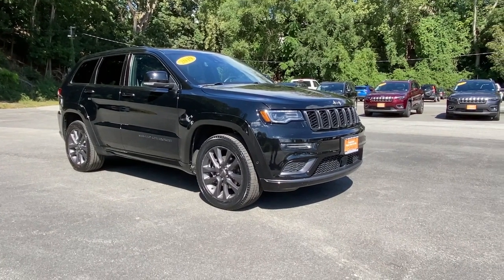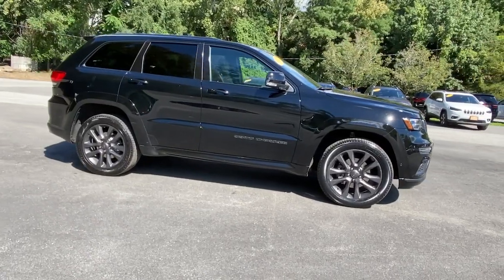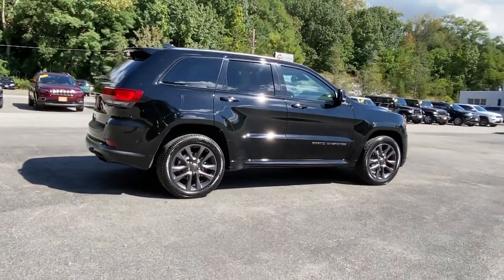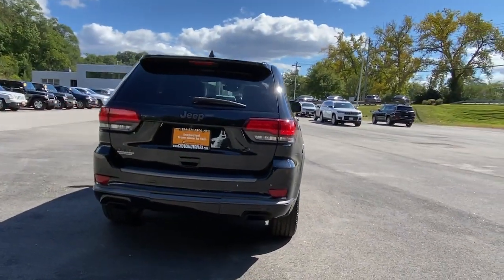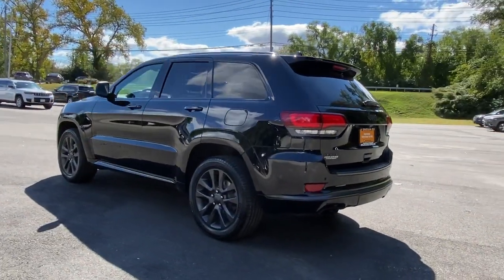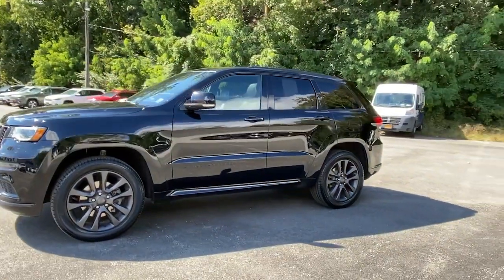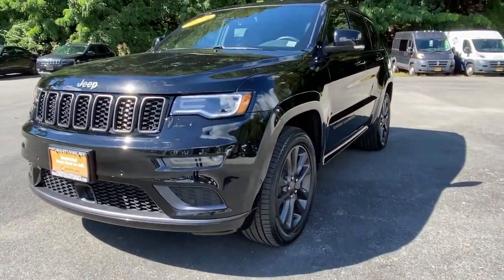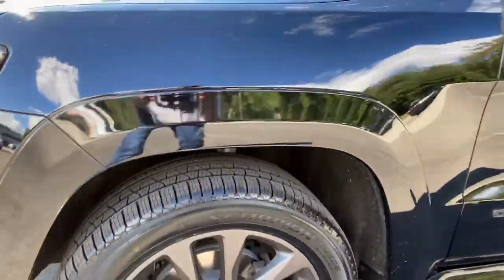2019 Jeep Grand Cherokee Cortlandt Manor, Croton on Hudson, Ossining, Briarcliff, Peekskill 1168209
Diamond Black Crystal Pearlcoat Used 2019 Jeep Grand Cherokee available in Croton, New York  at Croton Auto Park. Servicing the Cortlandt Manor, Croton on Hudson, Ossining, Briarcliff,  Peekskill, NY area.
2019 Jeep Grand Cherokee High Altitude - Stock#: 1168209 - VIN#: 1C4RJFCG1KC642583

ENGINE: 3.6L V6 24V VVT UPG I W/ESS  (STD),DIAMOND BLACK CRYSTAL PEARLCOAT,TRANSMISSION: 8-SPEED AUTOMATIC (850RE)  (STD),FULL SIZE SPARE TIRE,BLACK  NAPPA LEATHER TRIMMED BUCKET SEATS,19 SPEAKERS HIGH PERFORMANCE AUDIO  -inc: 825 Watt Amplifier,3.45 REAR AXLE RATIO  (STD),GVWR: 6 500 LBS  (STD),QUICK ORDER PACKAGE 2BS HIGH ALTITUDE  -inc: Engine: 3.6L V6 24V VVT UPG I w/ESS  Transmission: 8-Speed Automatic (850RE)  Granite Crystal Exterior Badging  Leather Wrapped Steering Wheel  Bright Pedals  Body Color Door Handles  Pirelli Brand Tires  Black Roof Molding  Dark Headlamp Bezel Finish  Trailer Tow Group IV  Premium Accent Claddings  Premium LED Fog Lamps  Anodized/Light Black Chrome Interior Accents  Advanced Brake Assist  Parallel & Perp Park Assist w/Stop  Adaptive Cruise Control w/Stop  Full Speed FWD Collision Warn Plus  Lane Departure Warning Plus  Delete Rear Tow Hook  Granite Crystal/Black Grille  Dark Day Light Opening Moldings  Body Color Fascias w/Granite Accents  Body Color Exterior Mirrors  Black Wood Instrument Panel & Door Spears  Dark Lens Taillamps  Dual Dark Chrome Exhaust Tip  Granite Crystal Exterior Accents  Body Color Sill Extension  High Altitude II Package,FRONT LICENSE PLATE BRACKET,Four Wheel Drive,Tow Hitch,Air Suspension,Power Steering,Air Suspension,Air Suspension,ABS,4-Wheel Disc Brakes,Aluminum Wheels,Tires - Front Performance,Tires - Rear Performance,Conventional Spare Tire,Sun/Moonroof,Generic Sun/Moonroof,Panoramic Roof,Tow Hooks,Heated Mirrors,Power Mirror(s),Integrated Turn Signal Mirrors,Power Folding Mirrors,Rear Defrost,Privacy Glass,Intermittent Wipers,Variable Speed Intermittent Wipers,Intermittent Wipers,Variable Speed Intermittent Wipers,Rain Sensing Wipers,Rear Spoiler,Remote Trunk Release,Power Liftgate,Power Door Locks,Automatic Highbeams,Daytime Running Lights,HID headlights,Automatic Headlights,AM/FM Stereo,Navigation System,Satellite Radio,Bluetooth Connection,HD Radio,Requires Subscription,Premium Sound System,MP3 Player,Steering Wheel Audio Controls,Auxiliary Audio Input,Premium Sound System,Power Driver Seat,Power Passenger Seat,Mirror Memory,Driver Adjustable Lumbar,Seat Memory,Heated Front Seat(s),Cooled Front Seat(s),Power Driver Seat,Driver Adjustable Lumbar,Power Passenger Seat,Passenger Adjustable Lumbar,Pass-Through Rear Seat,Heated Rear Seat(s),Rear Bench Seat,Adjustable Steering Wheel,Trip Computer,Power Windows,WiFi Hotspot,Heated Steering Wheel,Keyless Entry,Power Door Locks,Keyless Start,Keyless Entry,Power Door Locks,Universal Garage Door Opener,Climate Control,Multi-Zone A/C,A/C,Auto-Dimming Rearview Mirror,Driver Vanity Mirror,Passenger Vanity Mirror,Driver Illuminated Vanity Mirror,Passenger Illuminated Visor Mirror,Floor Mats,Cargo Shade,Mirror Memory,Seat Memory,Remote Engine Start,Keyless Start,Remote Engine Start,Smart Device Integration,Power Windows,Power Door Locks,Trip Computer,Security System,Engine Immobilizer,Traction Control,Stability Control,Traction Control,Front Side Air Bag,Telematics,Requires Subscription,Blind Spot Monitor,Rear Collision Mitigation,Tire Pressure Monitor,Driver Air Bag,Passenger Air Bag,Front Head Air Bag,Rear Head Air Bag,Passenger Air Bag Sensor,Knee Air Bag,Child Safety Locks,Back-Up Camera